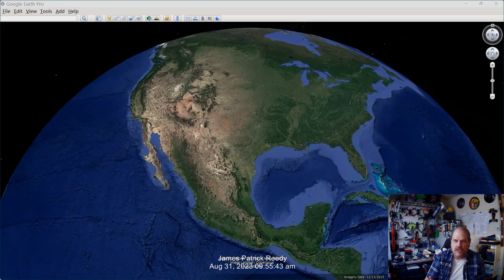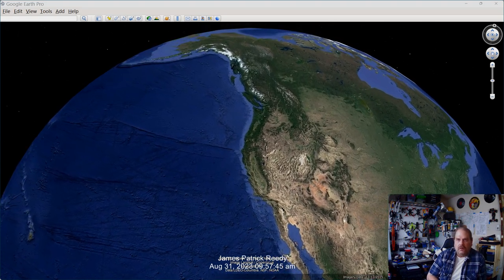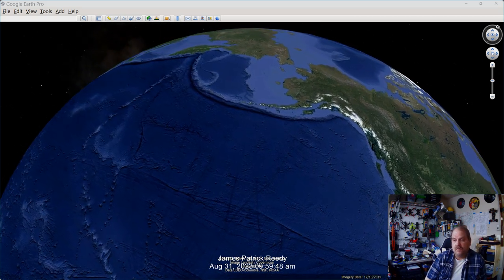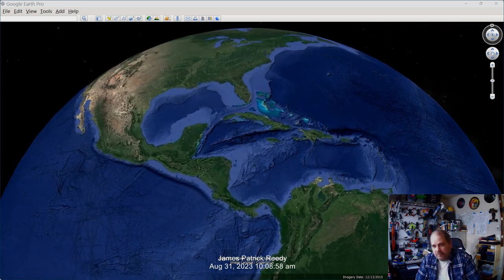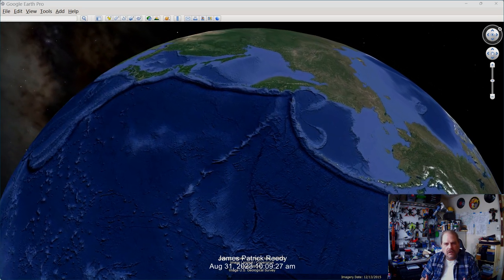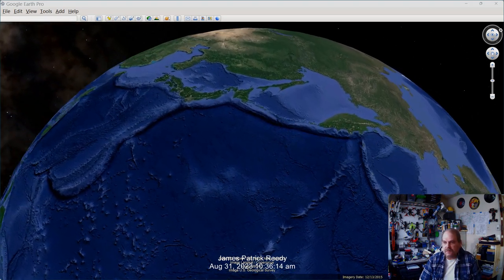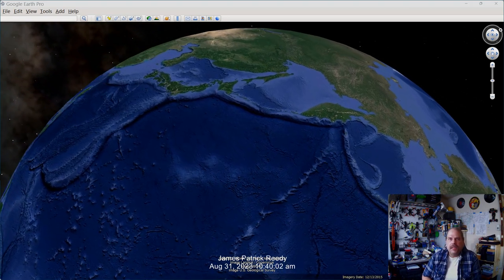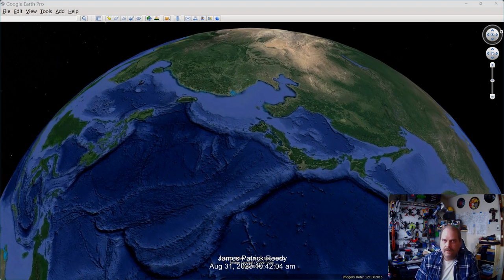Rogue Geology Research - Breaking Through - (beta) Part 1-ish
I pulled the other videos because I threw a political fit. If anyone watching the current videos would like to see the previous just let me know and I will reupload them. I am hoping that won't be necessary as my description should improve and get a bit shorter. Work on Asia and Africa are less complete due to them being on the back half of the study after developing a complete theory. Plotting movements in Asia and Africa on video serve as support for my Theory and is my hope that it presents an honest attempt to challenge my own assumptions up to this point. Demonstration should serve to display that the Theory works in all parts of the Globe and is not exclusive to any region. Please enjoy, I know that I am hard to listen to. Imagine though, it's even harder for me to figure out how to speak a predominantly visualized process.